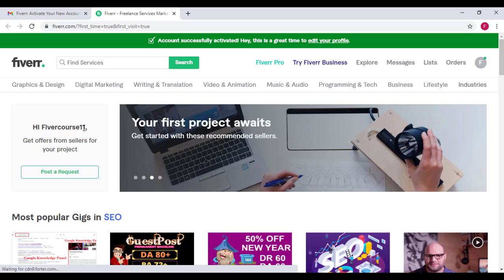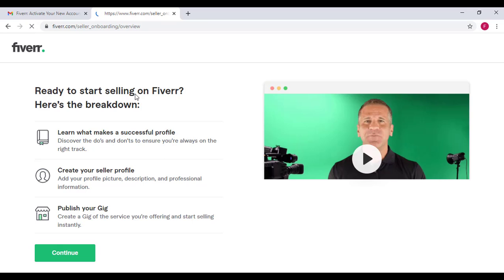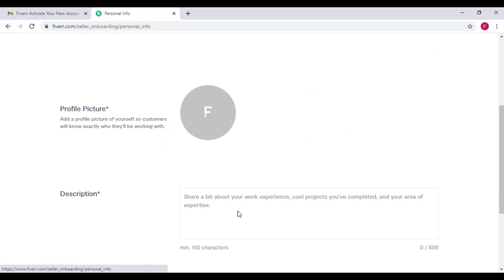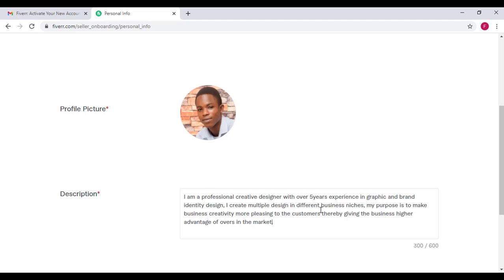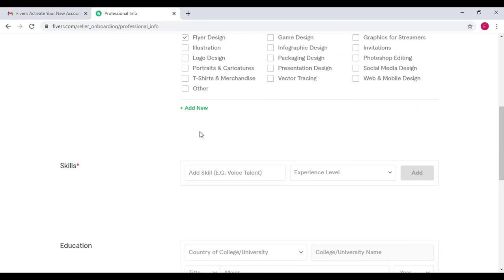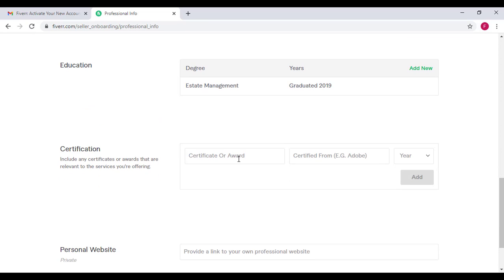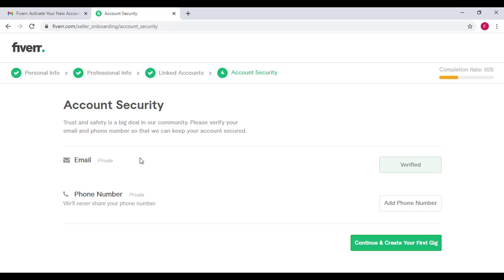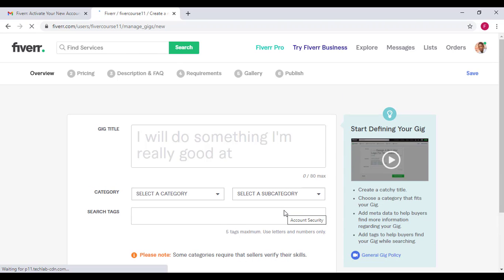Fiverr account create 2022 (MODULE 3)| how to create seller account and make money online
The link gives you access to a one-month Free skillshare premium plan.

I recommend the course for all freelancers out there if you are new to freelancing or you have been freelancing for a while now like me. The course will teach you what to do and what you should not do as a freelancer you will not regret  taking the course. This will really prepare you on what you will encounter when you start getting client and how to convert client to sales.

how to rank fiverr gig on first page
fiverr gig ranking tips
how to rank fiverr gig on first page 2022

IGNORE THESE!